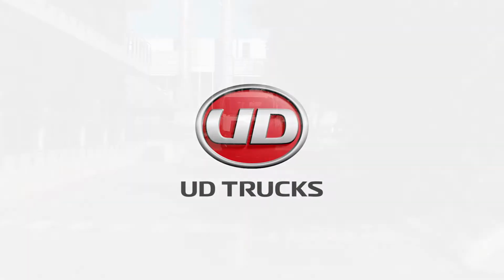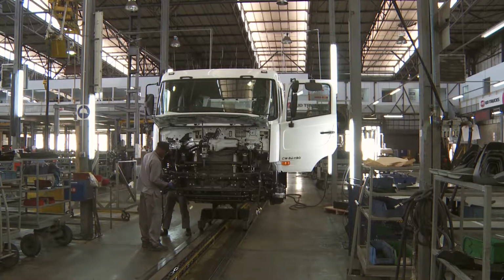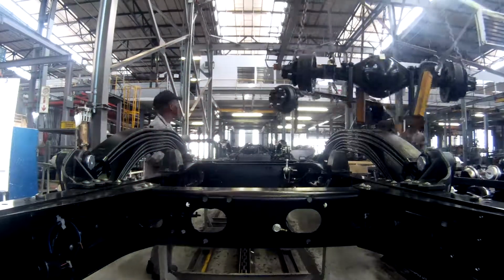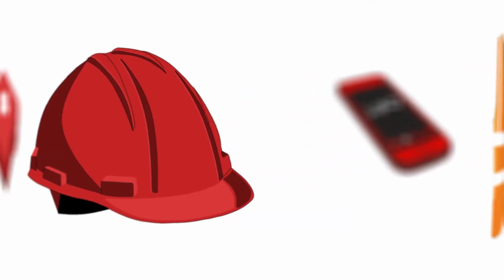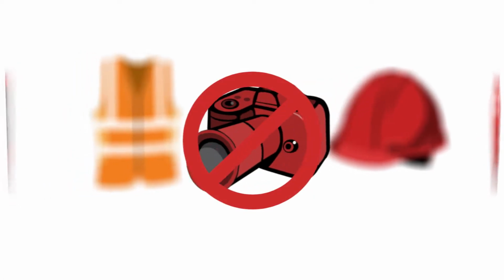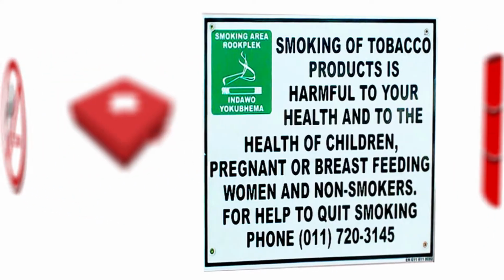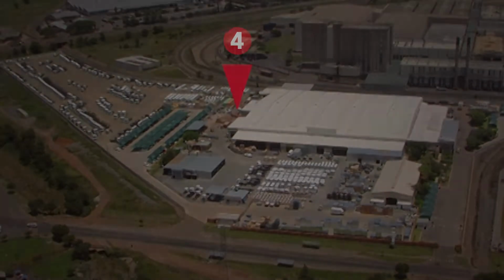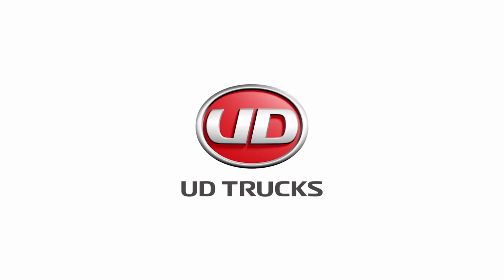UD Trucks Health and Safety video updated version for 2018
We updated UD Trucks South Africa's Health and Safety Induction video video